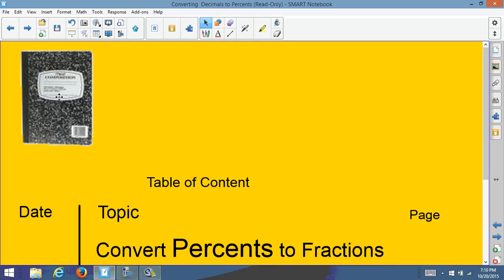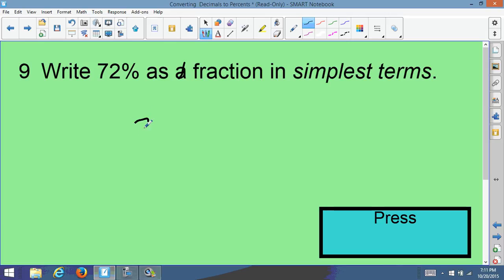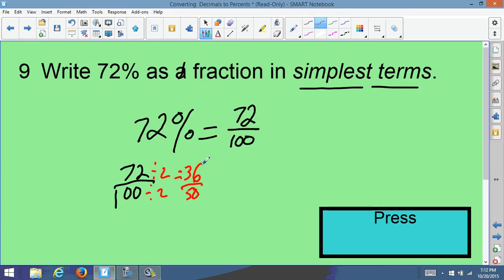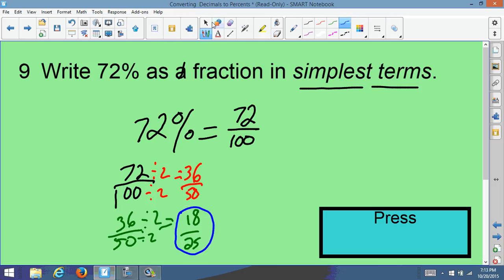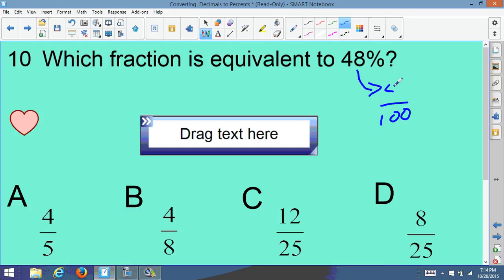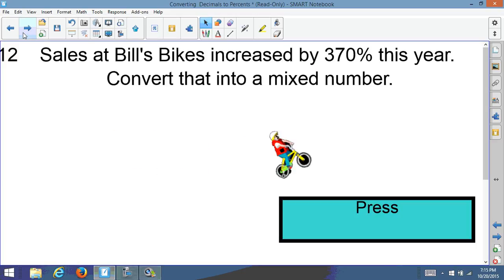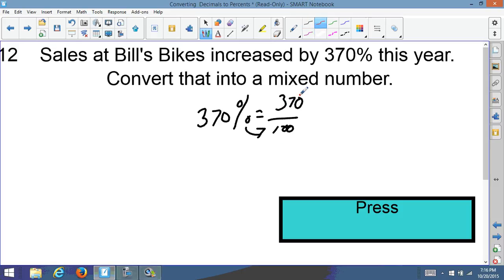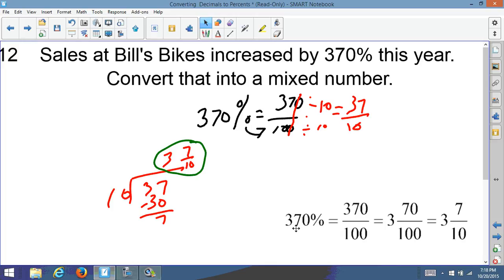Converting Percentages to Fractions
Description: Students will convert percentages to fractions.